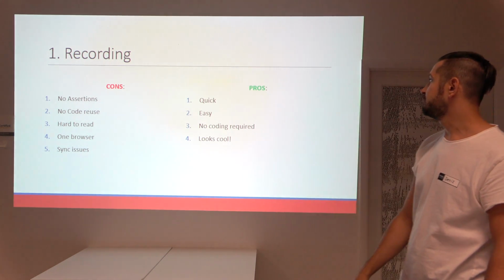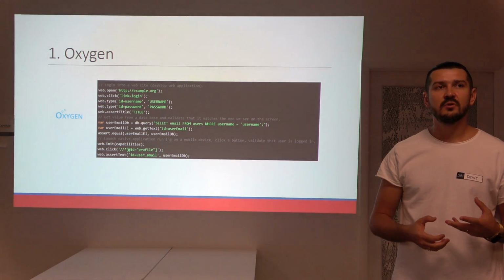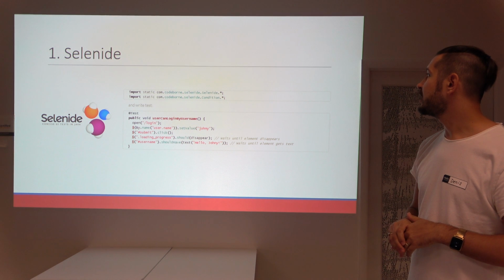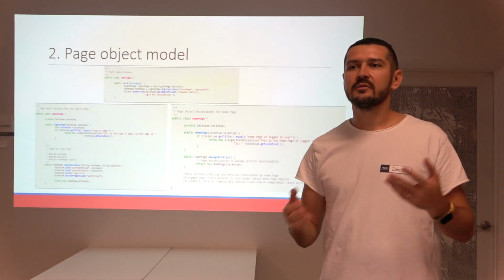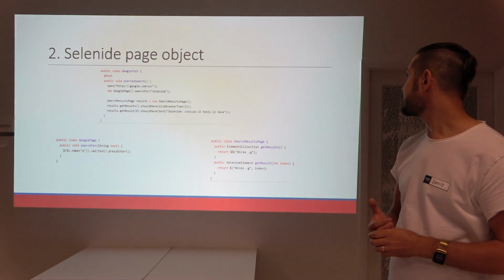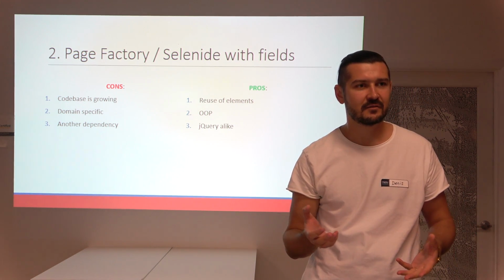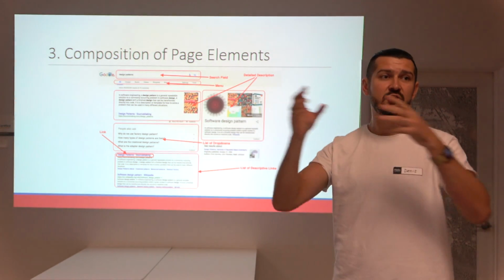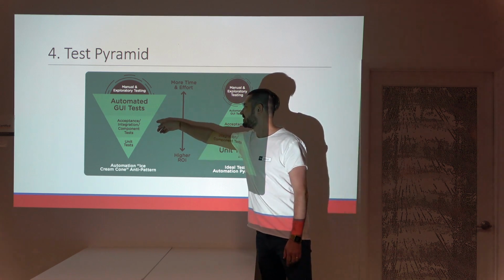Test Automation Frameworks Overview | Test Pro Automation Conference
Become a Software QA Engineer